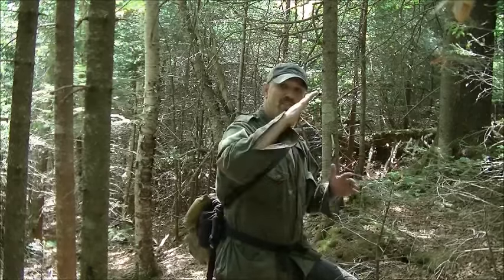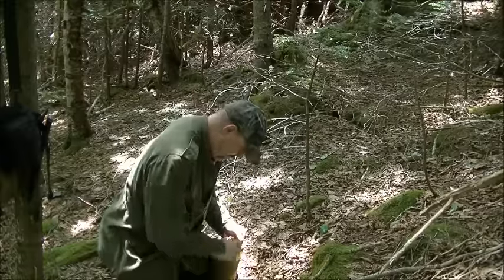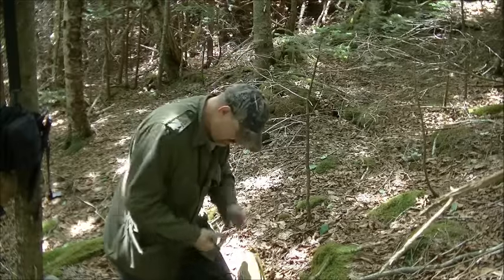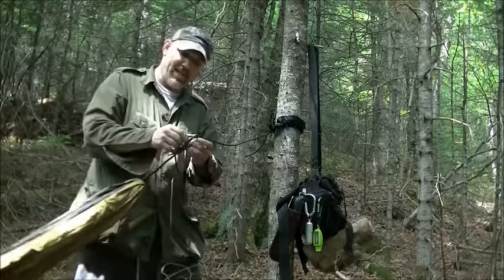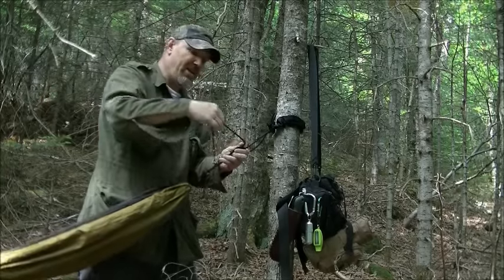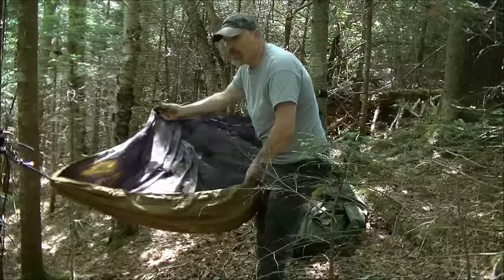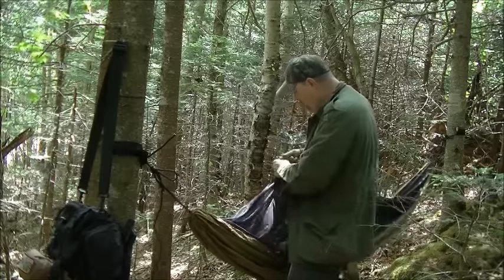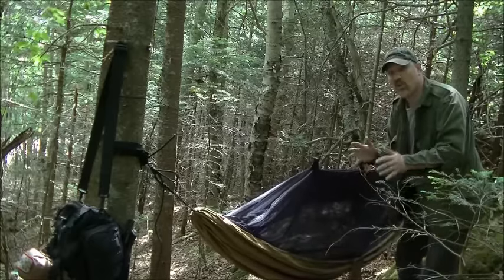NEW OneTigris Hammock, (Budget),Initial Impressions and my field set up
This is the all new hammock made by OneTigris. I set it up the way i normally set up a hammock and go over its features.